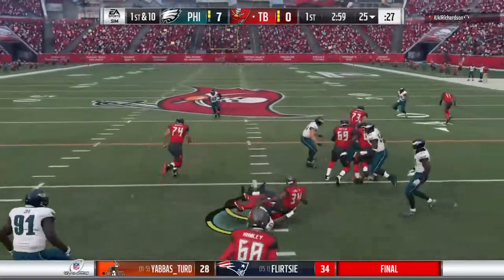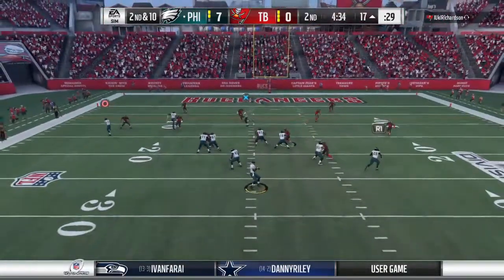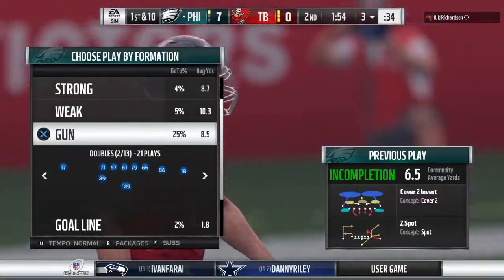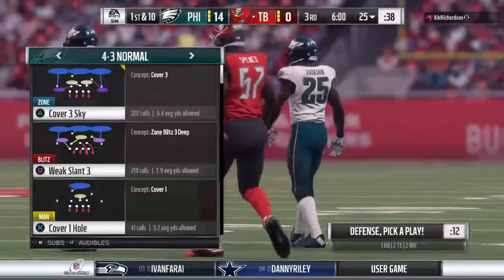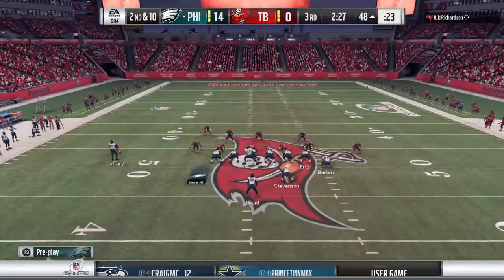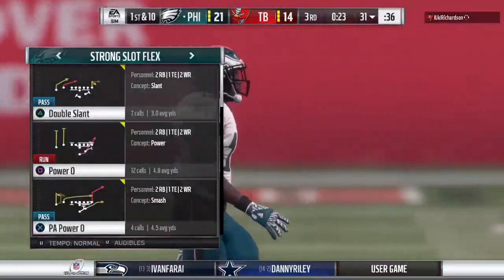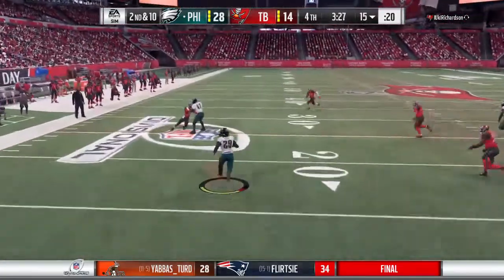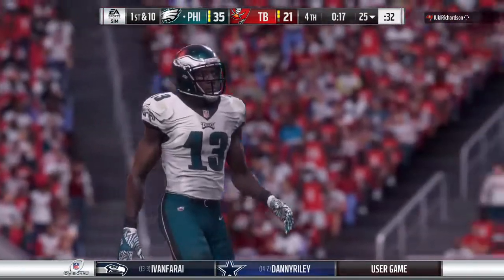TheMasinja's Live PS4 Broadcast